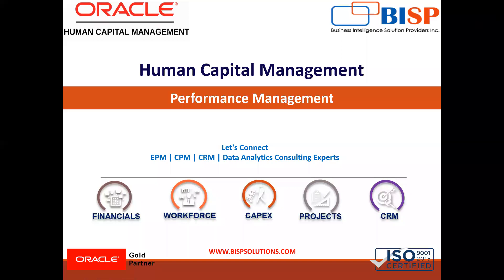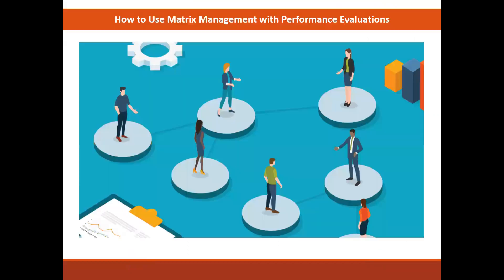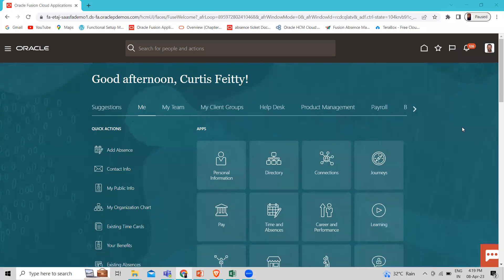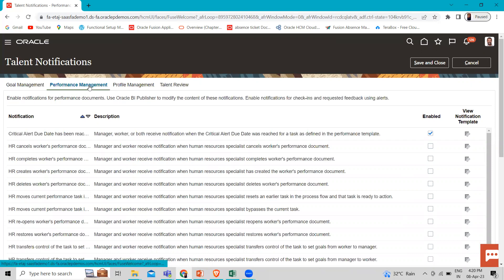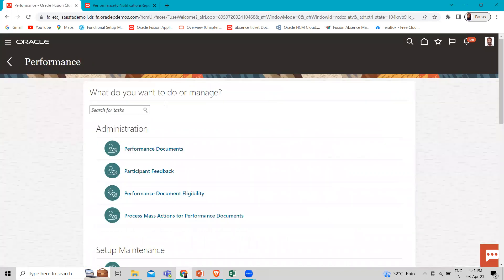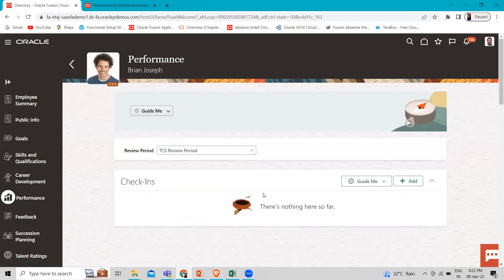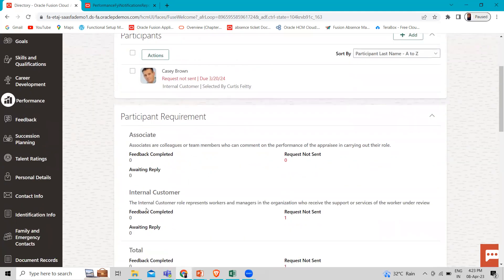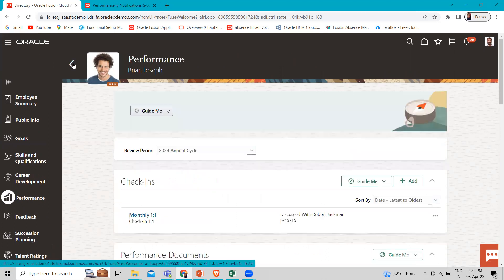Oracle HCM Matrix Management with Performance Evaluations | Oracle HCM Performance Evaluations BISP